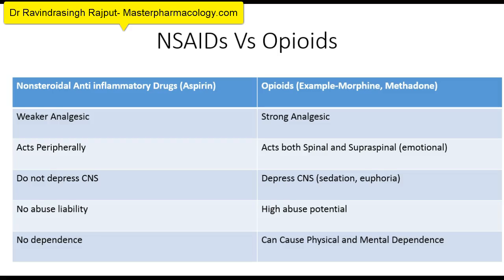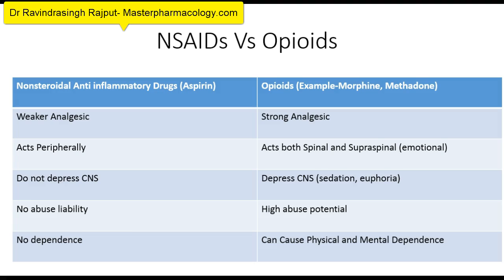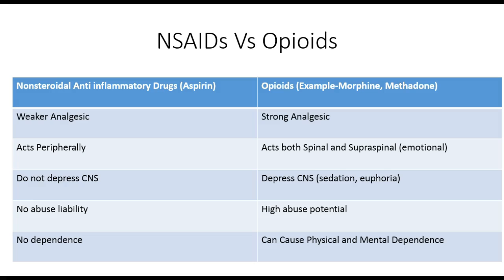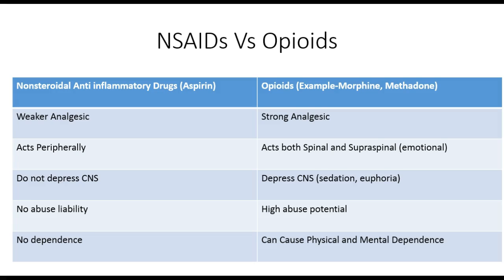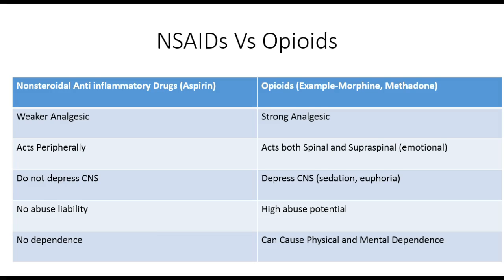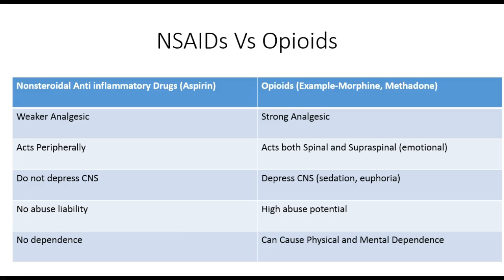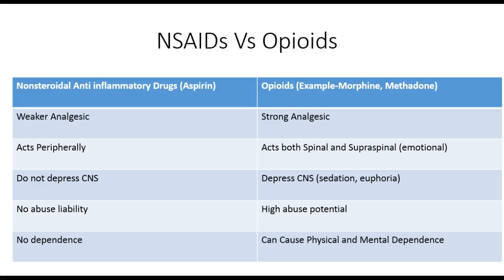NSAIDs vs Opioids